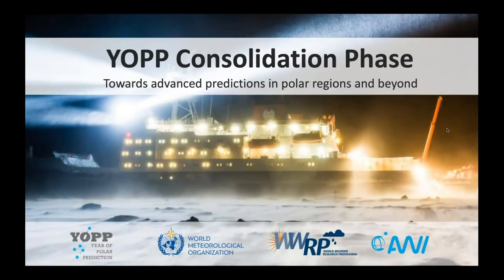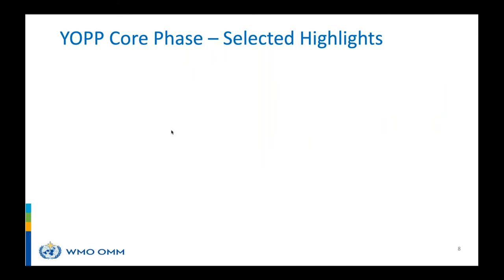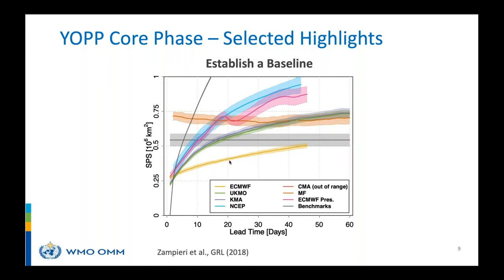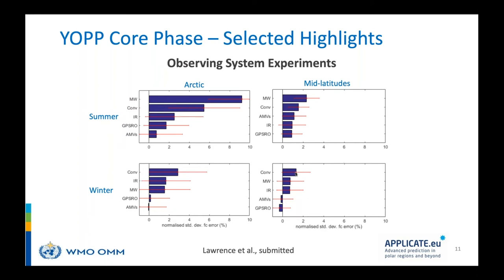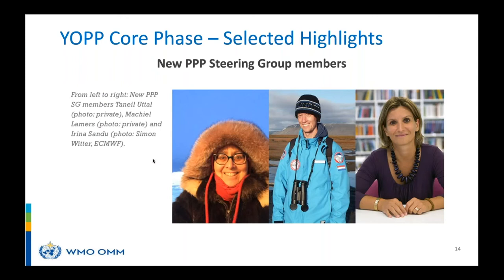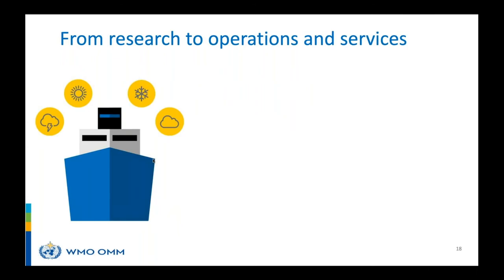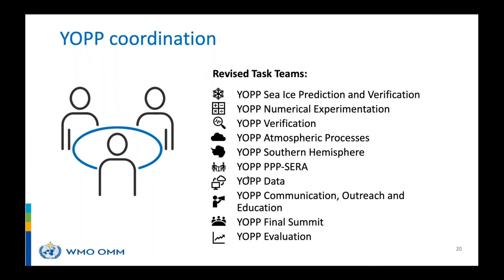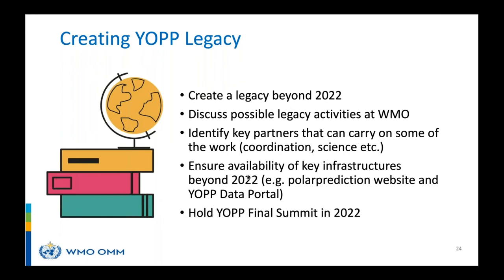Webinar - Consolidating YOPP: the new Consolidation Phase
To launch the YOPP Consolidation Phase and start off the new, final period of the project, the Polar Prediction Project (PPP) together with the European Centre for Medium-range Weather Forecasts (ECMWF) and Environment and Climate Change Canada (ECCC) organized three webinars to highlight the achievements of the Year of Polar Prediction to date and challenges that lie ahead. The first, hosted by the Alfred Wegener Institute, Helmholtz Centre for Polar and Marine Research (AWI), took place on Monday, 24 June 2019 from 09:00 to 10:30 UTC. The chair of the PPP Steering Group, Thomas Jung, provides here an overview of the YOPP Core Phase and the plans for the Consolidation Phase.